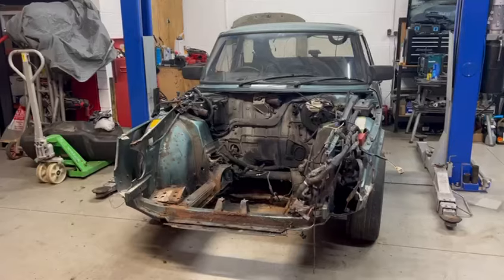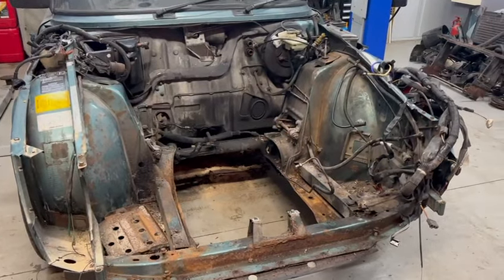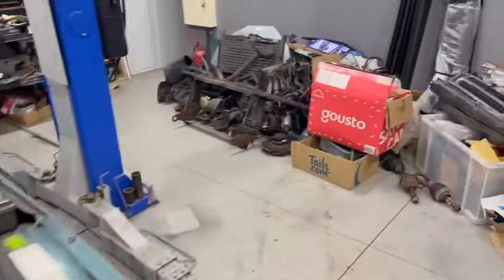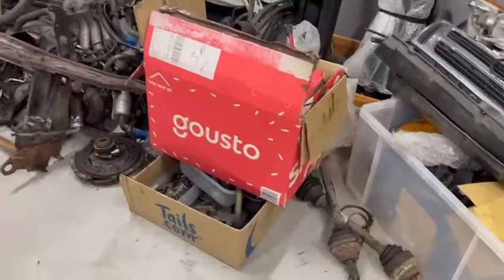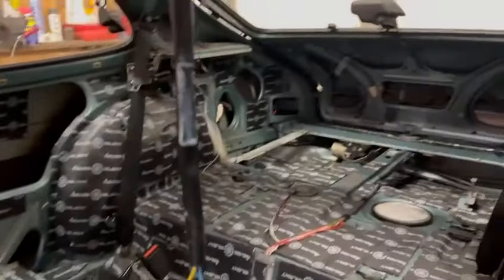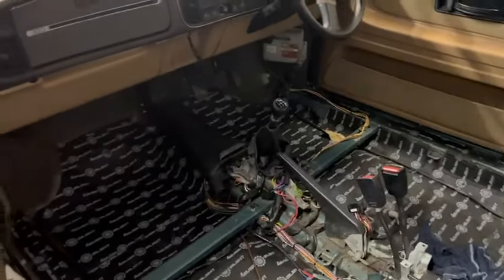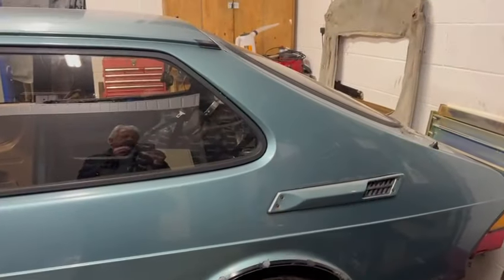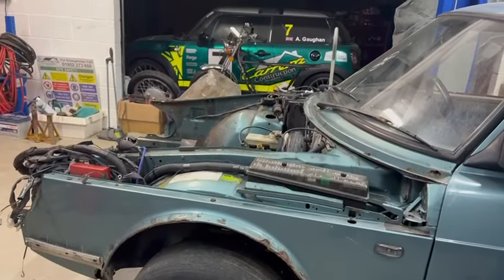SAAB 900 T16 rescue (ep46): new owner update: it's stripped out again! 😜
Well, John  sure ain't messing about with Beryl as she's  fully stripped out once again, but this time the engine and box etc too.

If ever there was an new owner of ones pride and joy that one is delighted to have taken on possession, it's this guy!

Epic progress, well done mate!